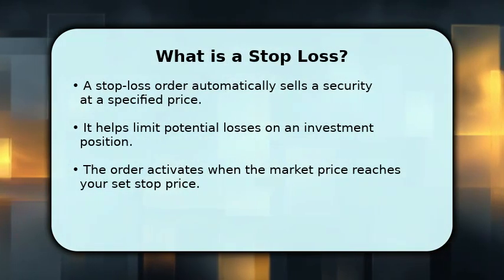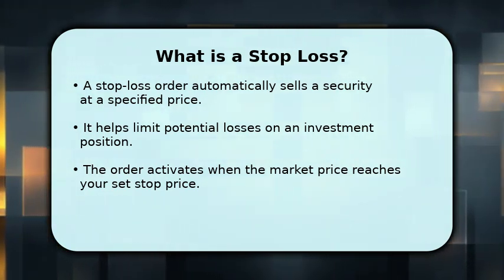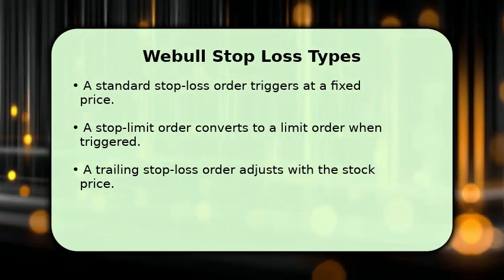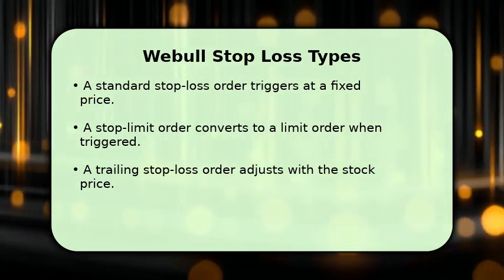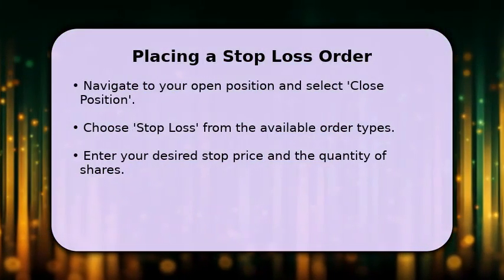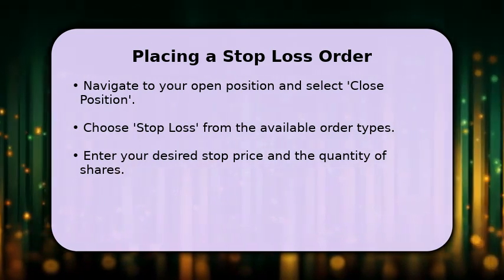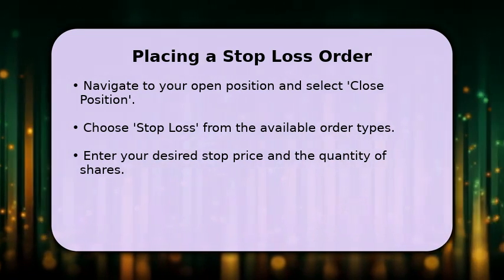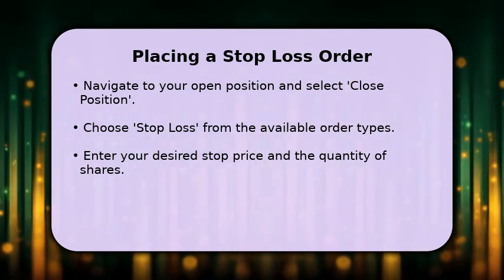How To Set Stop Loss Webull - Step By Step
▸ (f) In this video, we will walk you through the step-by-step process of setting a stop loss on Webull. A stop loss is an order that automatically sells your stock when it reaches a certain price, limiting your potential losses. Whether you're a beginner or an experienced trader, understanding how to use stop losses effectively can help you manage risk and make more informed investment decisions. By the end of this video, you'll know exactly how to set up a stop loss on Webull and start protecting your portfolio.